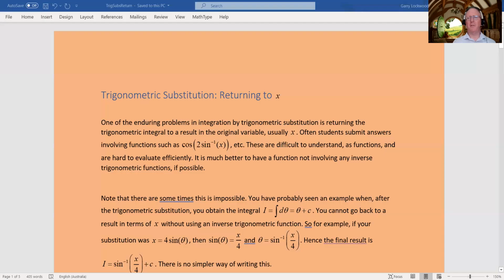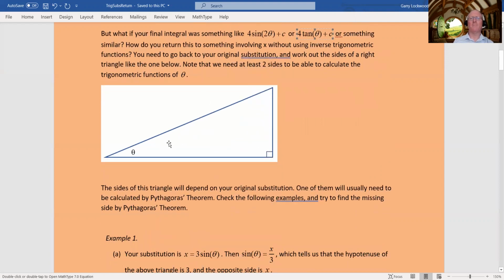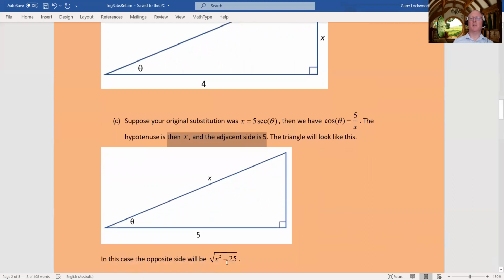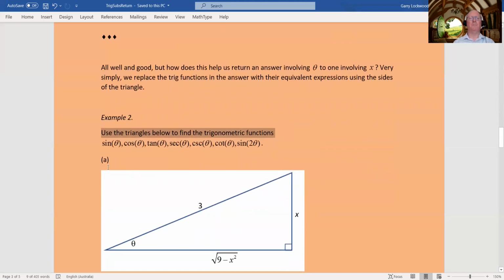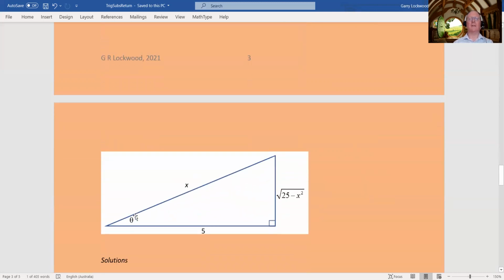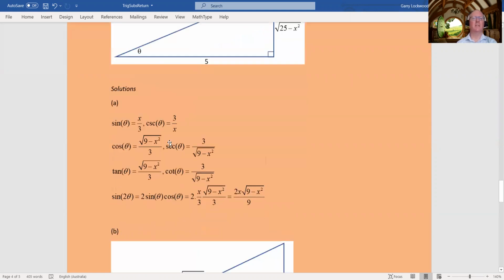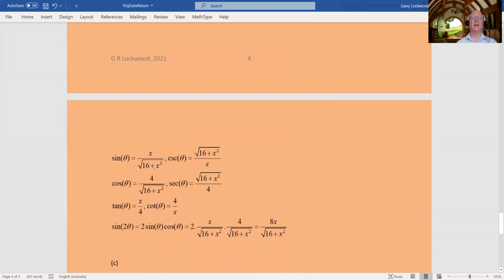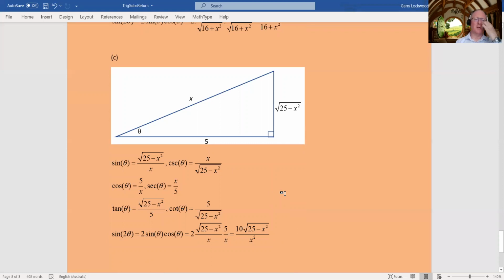Episode 4: Trig Substitution, Returning to x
Demonstration of the final step in integration by trigonometric substitution, ie returning from a result involving theta to a result in x.